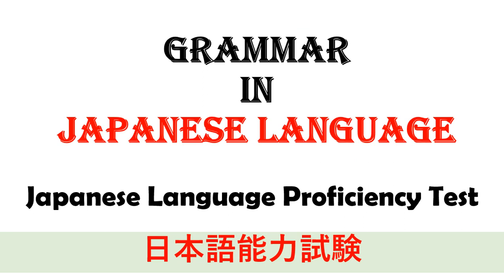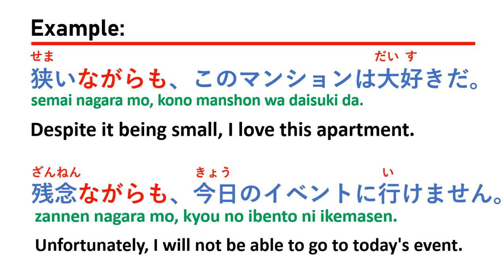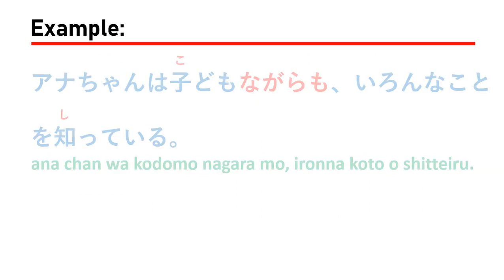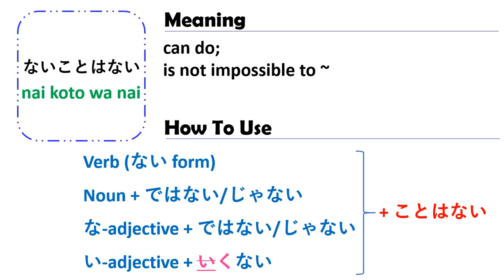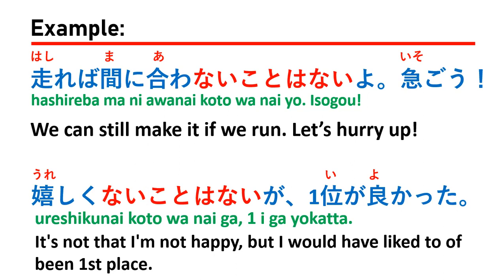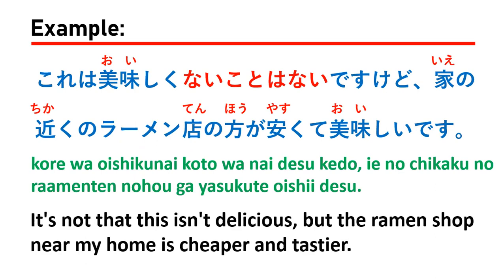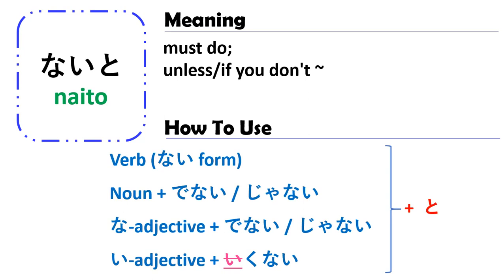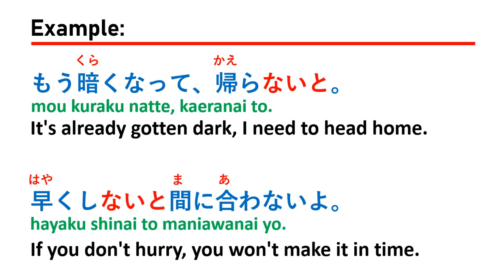NAGARAMO , NAIKOTO WA NAI, NAITO - JLPT N3 N4 N5 (GRAMMAR)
1. NAGARAMO : but; although; despite ~
2. NAIKOTO WA NAI : can do;  is not impossible to ~
3. NAITO  : must do;  unless/if you don't ~